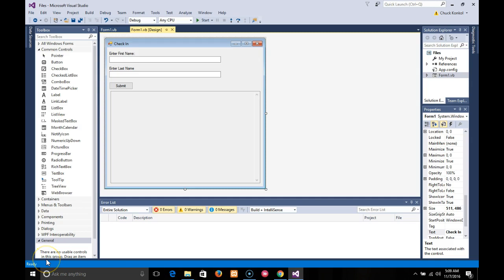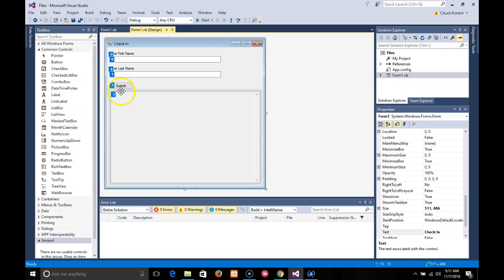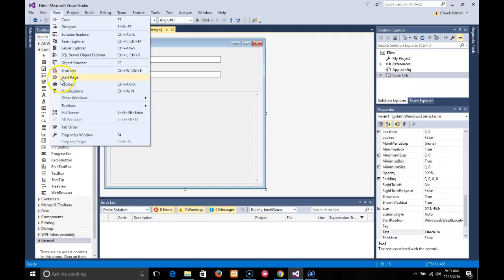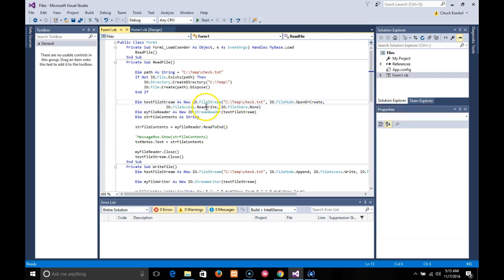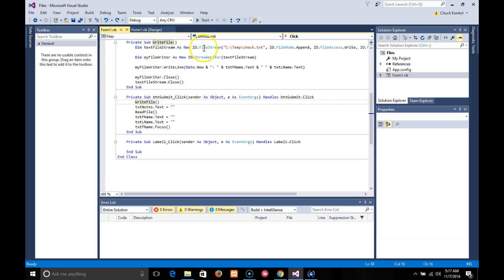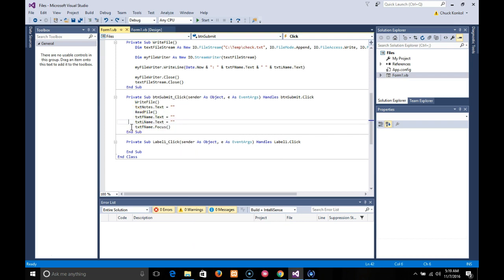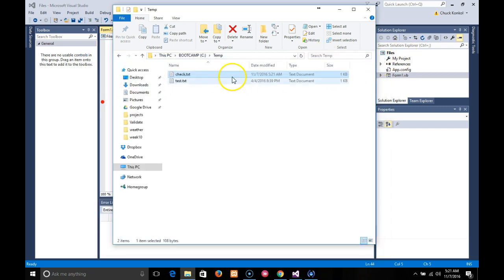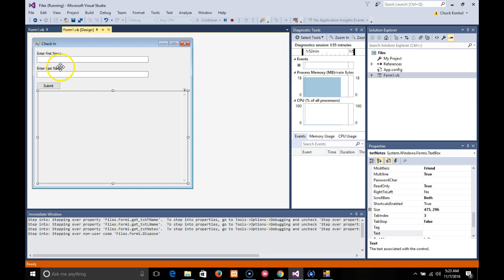CIS180 Week 12